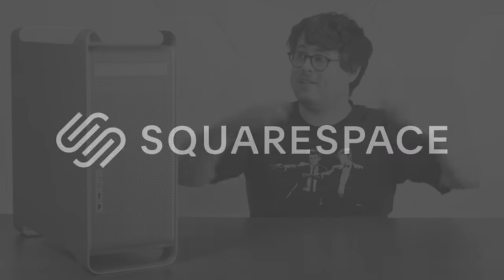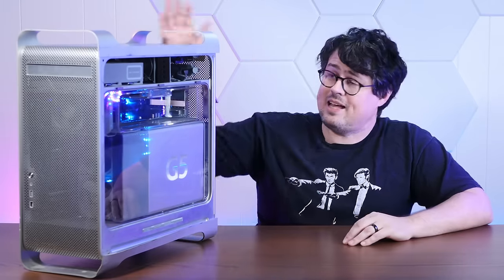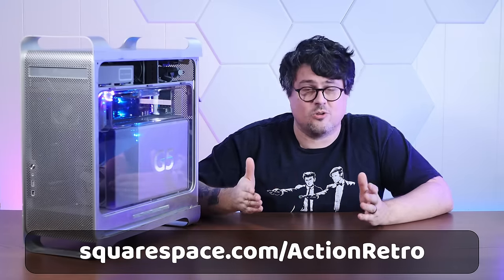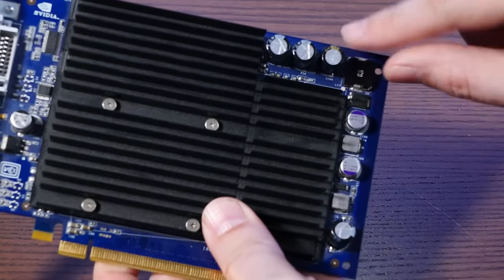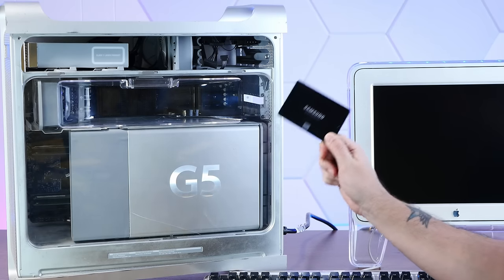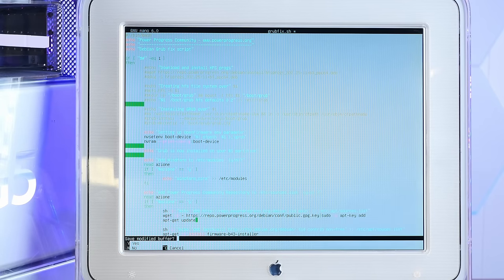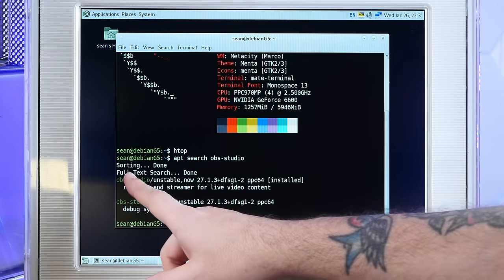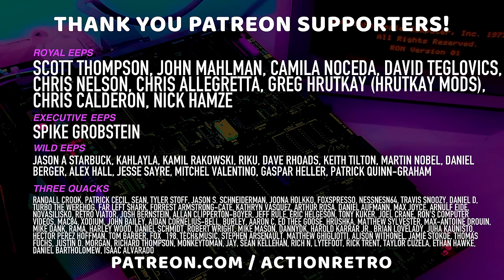Four G5s, in ONE PowerMac? It's the fabled G5 QUAD!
Today we're checking out a Quad G5 - that's right, there's TWO DUAL-CORE PowerPC G5 processors in this 20 year old behemoth!